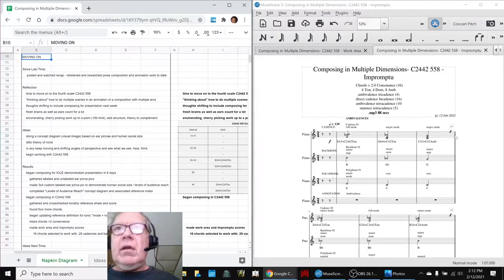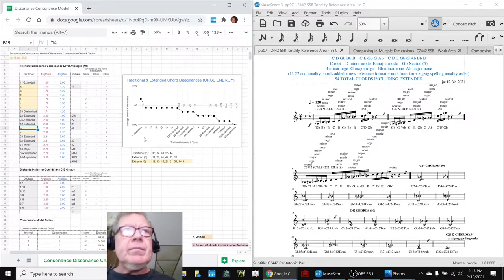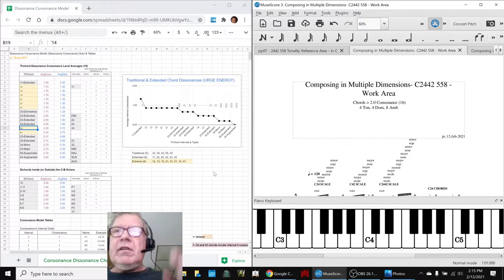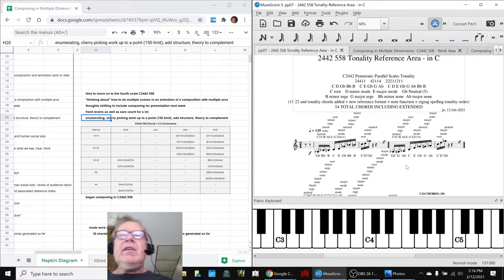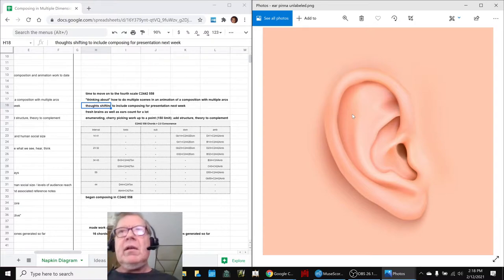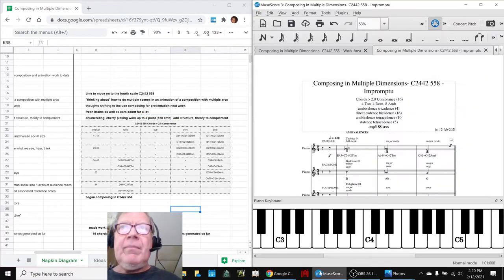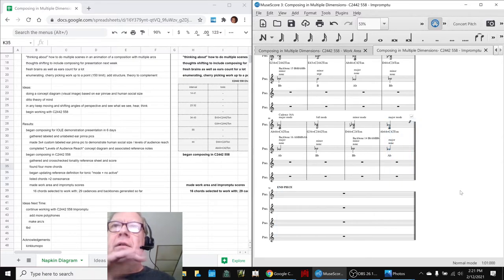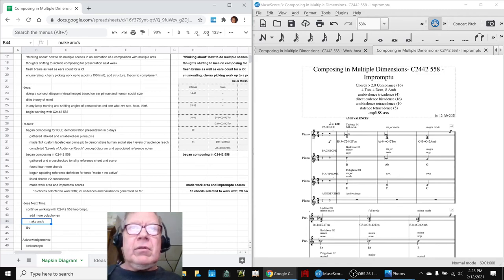Composing in Multiple Dimensions Part 47 MOVING ON Stream Highlight 12 Feb 2021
composing in C2442 558 is begun; an ear diagram is completed demonstrating "levels of audience reach"